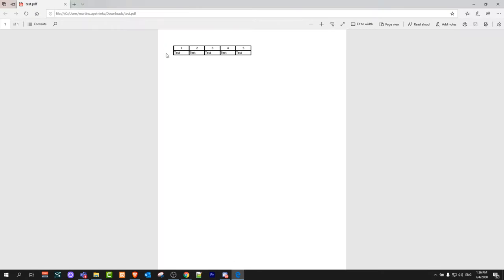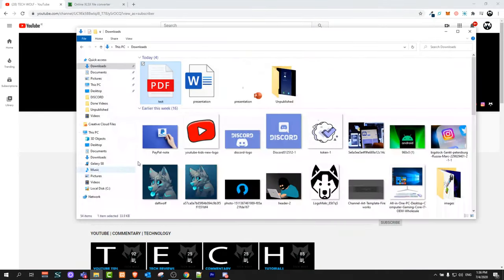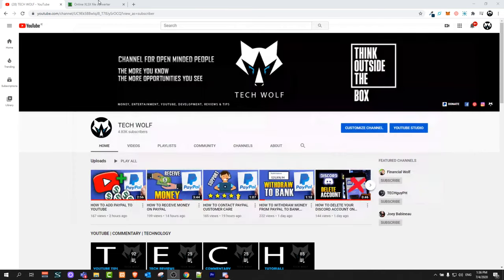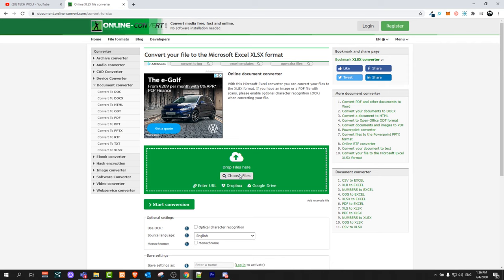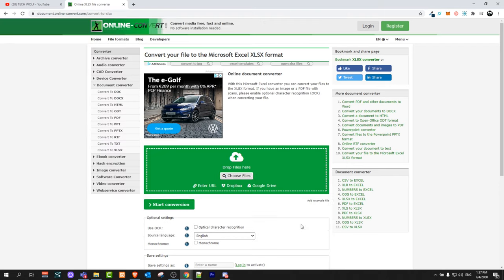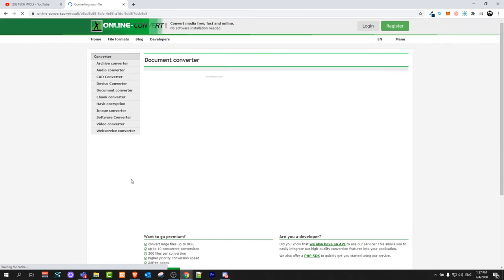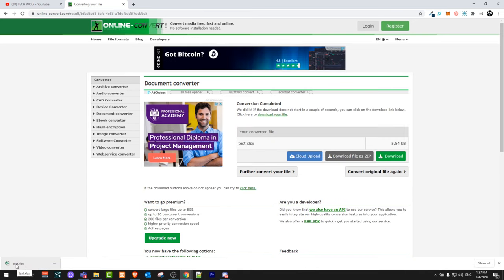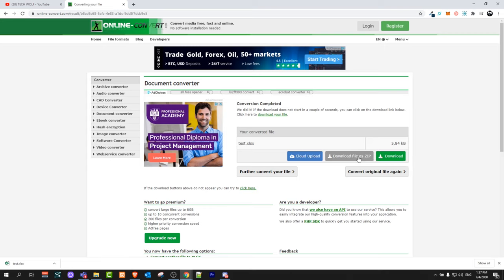HOW TO CONVERT PDF TO EXCEL